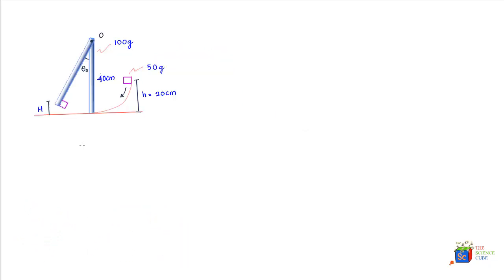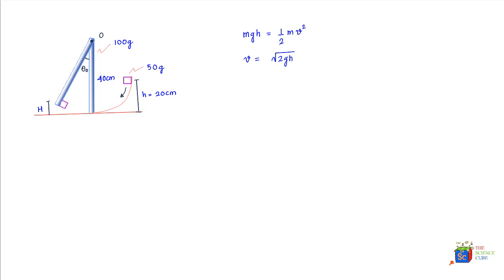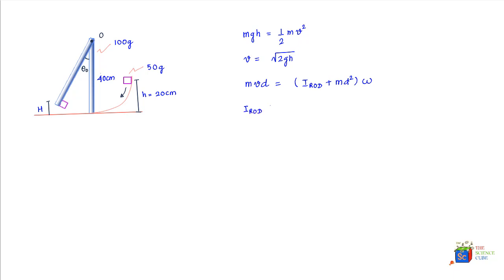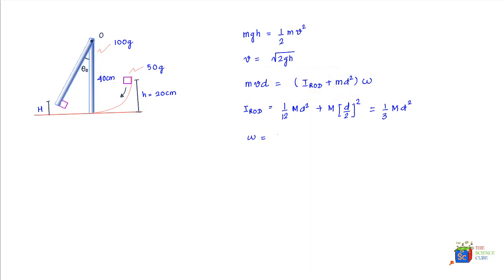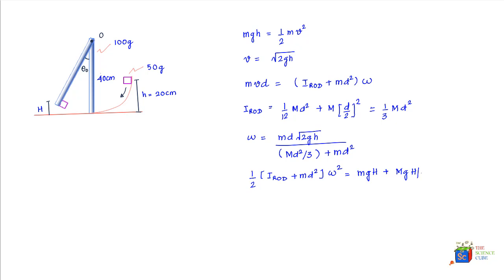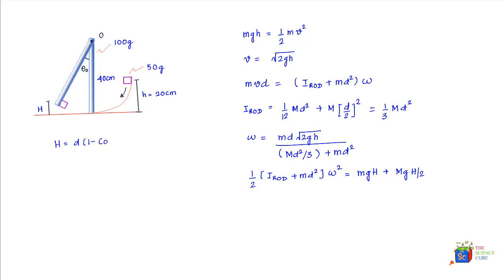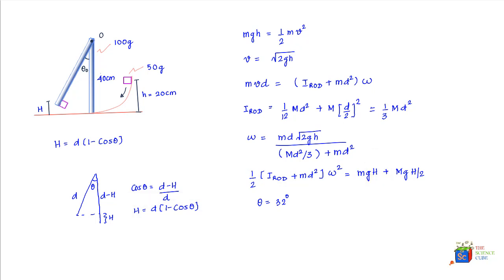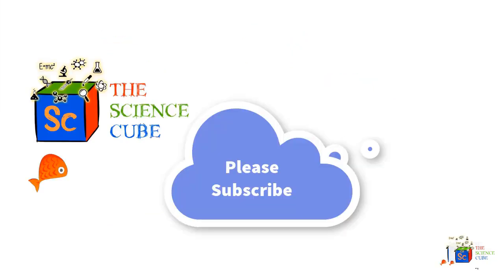Block and Rod | Conservation of Momentum & Energy #14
A block and rod system move in together after the block hits the rod. The problem nicely explains how energy and angular momentum are conserved in the process.

Who can use:
     K-12
     Advanced Placement (AP Physics)
     Subject SAT

Vishesh Nigam